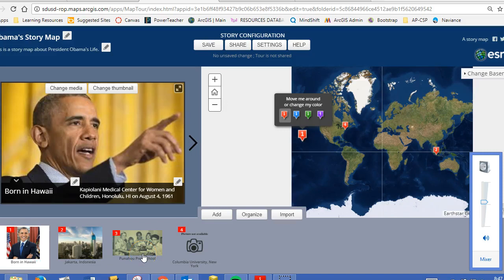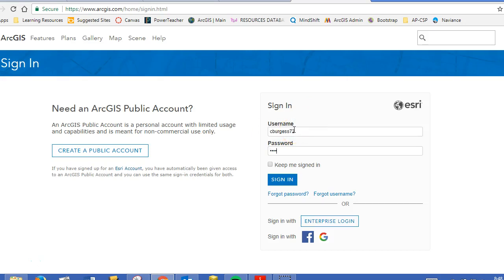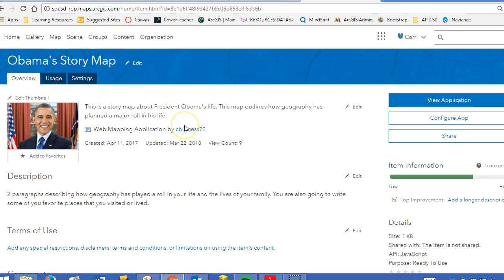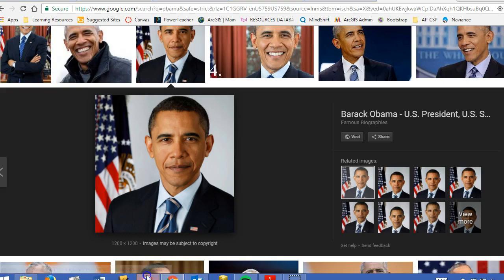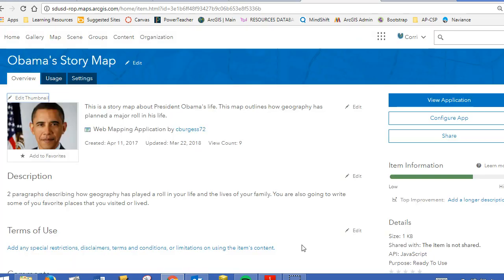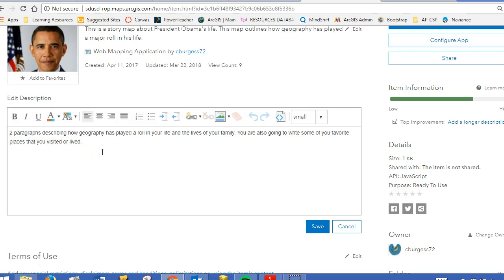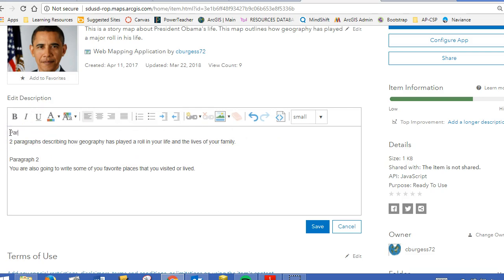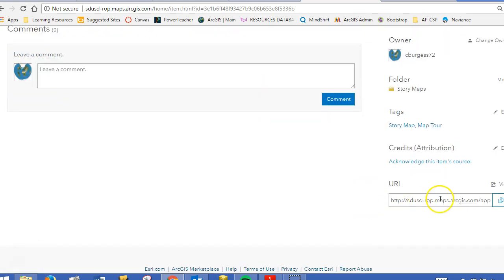Saving and Adding Info to the Backend of Storymap